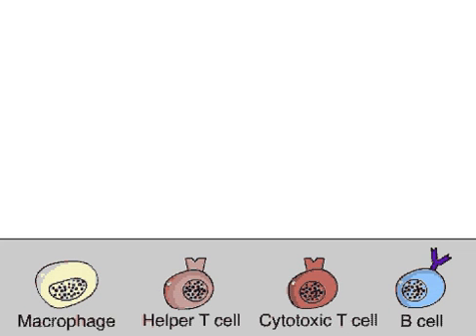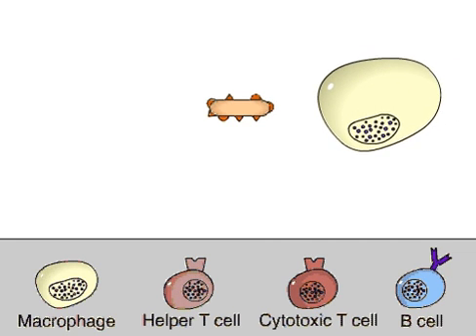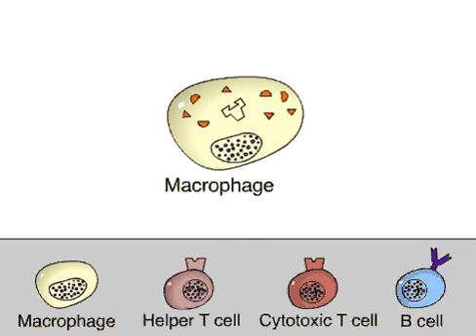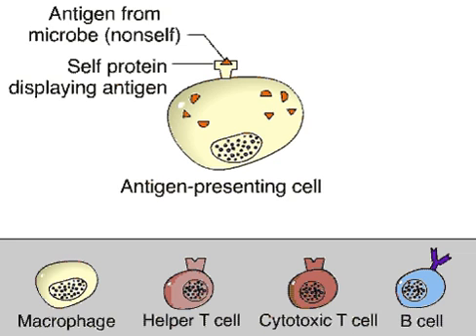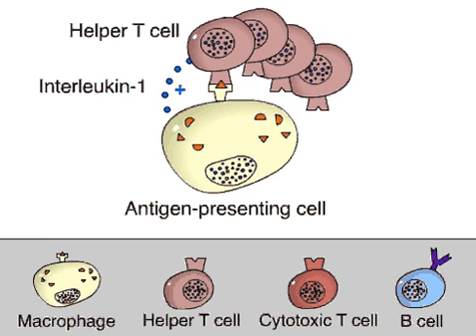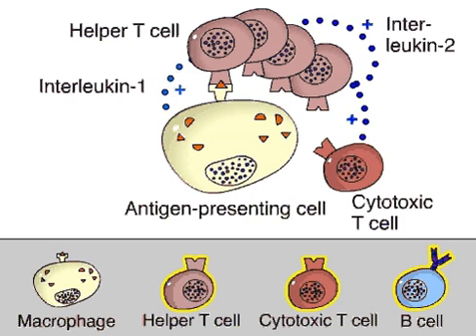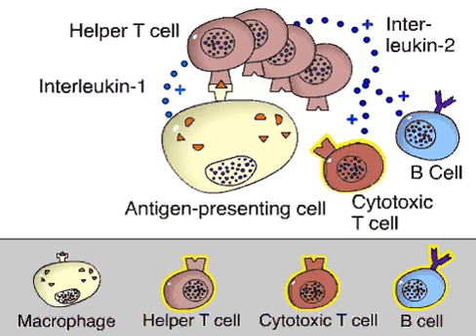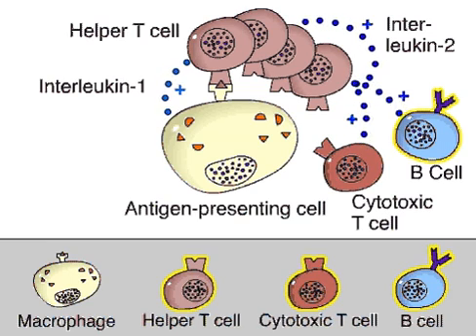WORKSHEET: Helper T Cells - Cell mediated Immunity - Opposes viruses, cancerous & transplanted cells